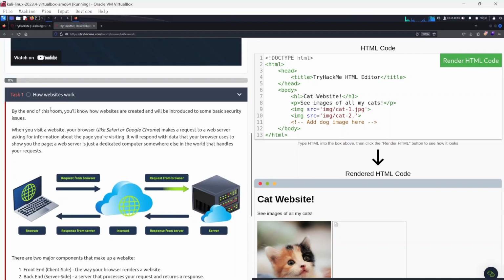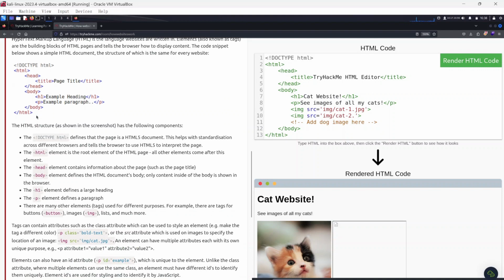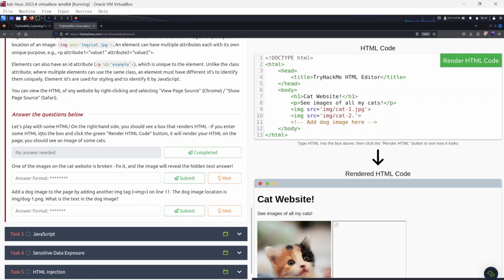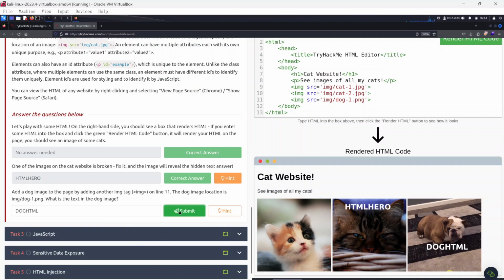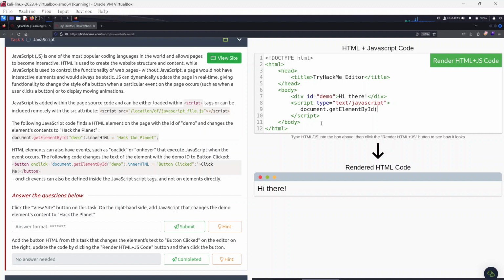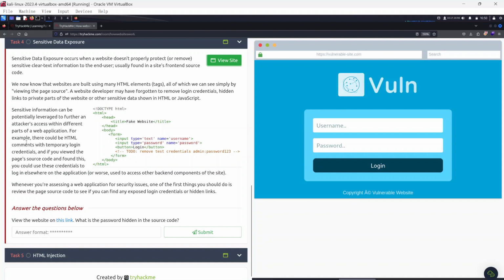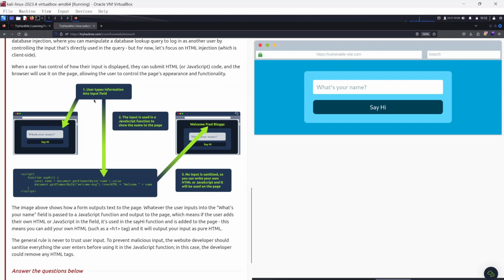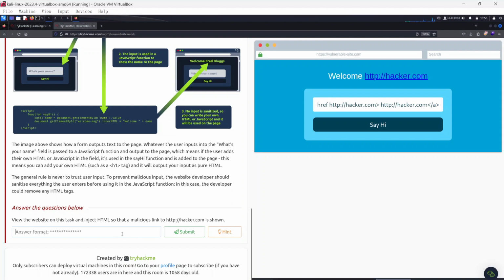1.2 How Websites Work - How The Web Works {TRYHACKME}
How Websites Work is the third room in "How The Web Works" Module on the Tryhackme's Web Fundamental learning path.
To exploit a website, you first need to know how they are created.

How The Web Works is also the First Module on the Web Fundamental learning path.

This video is a form of journal and a way I revise what I learnt through Tryhackme.

0:00 intro
0:18 Task 1 - How Websites Work
2:12 Task 2 - HTML
8:37 Task 3 - JavaScript
13:20 Task 4 - Sensitive Data Exposure
15:38 Task 5 - HTML Injection

kali linux
linux
nmap
ssl
http
https
ssh
telnet
chargen
port
port numbers
wireshark